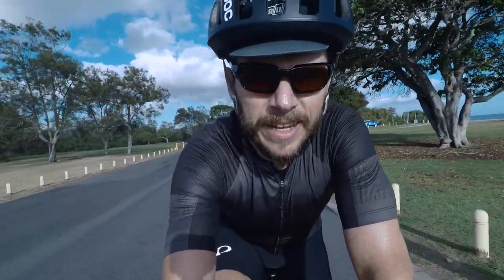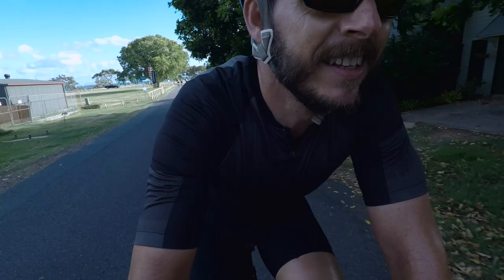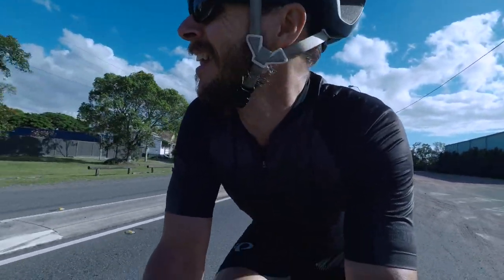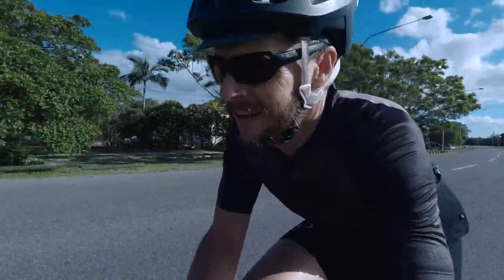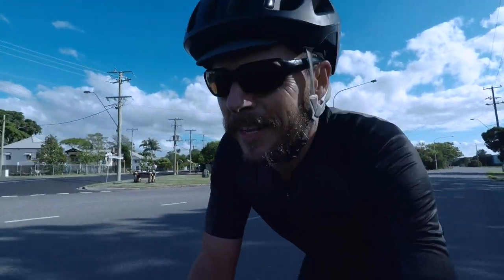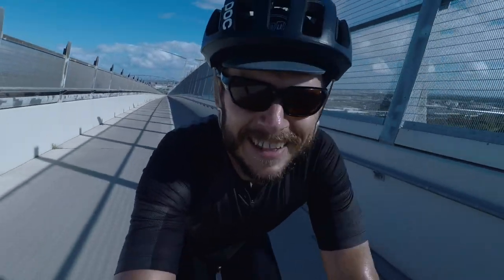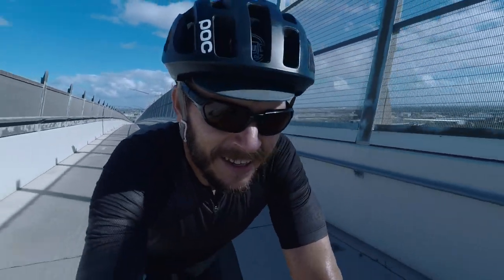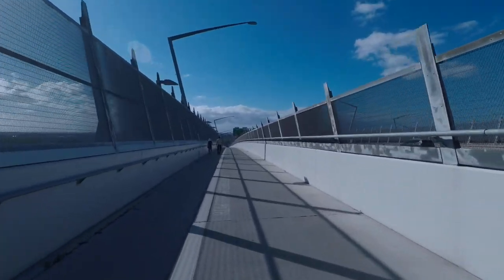Stinky Pinky and Manly again in 2020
The Stinky Pinky and Manly is ride that covers both sides of the mouth of the Brisbane river, and racks up about 100km on relatively flat, but interesting terrain. From the urban and industrial flatlands of Nudgee Pinkenba and Eagle Farm, the ride crosses over the river at the
Sir Leo Hielscher bridges (AKA the Gateway). It then passes through Lytton and pops over the small hill at Wynnum North and in to the bayside suburbs before returning via Morningside on the Wynnum Manly Road.

This is a really good ride if you need to the kilometres up without much of an effort, and even better if you time for the bayside South Easterly for the tailwind home. 100km in the bank for the Rapha

🗺 You can check out the ride on Strava.